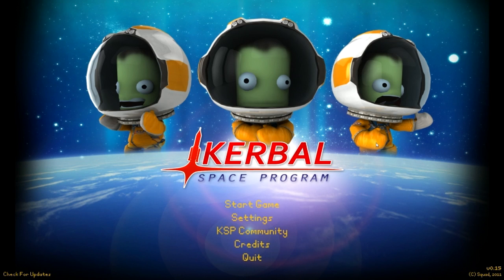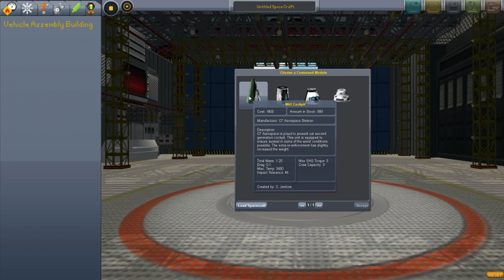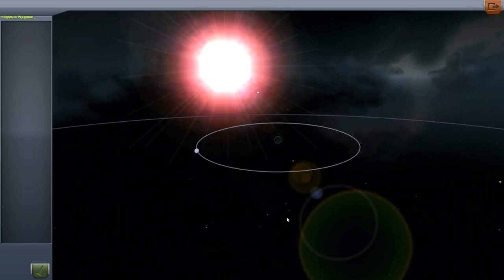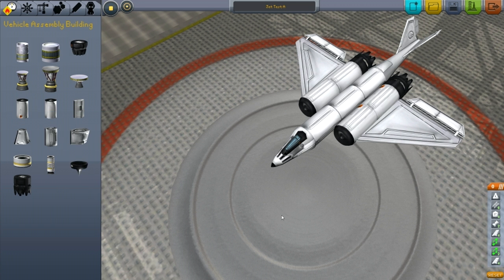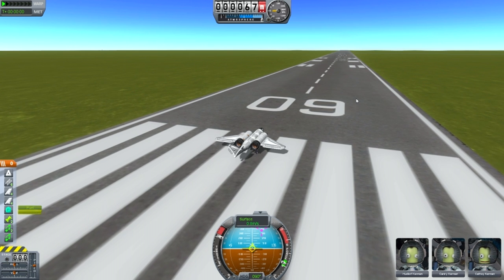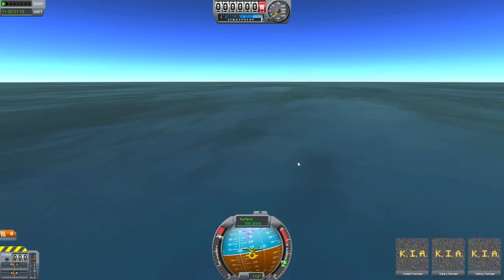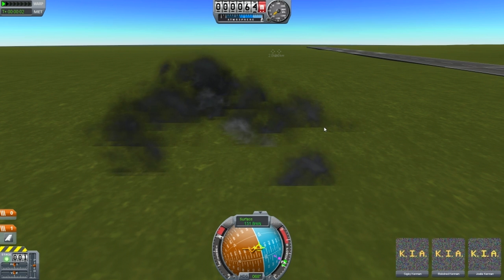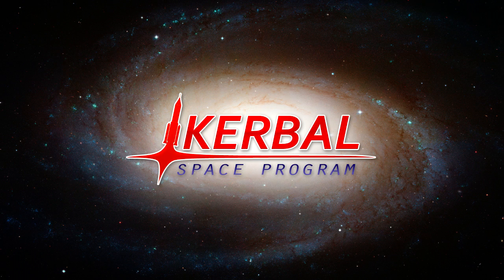Kerbal Space Program - 20 - Update 0.15 with SpacePlanes!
A new version (0.15) of Kerbal Space Program was just released, which adds a collection of new parts to build with, including wings and jet engines for designing SpacePlanes!

Welcome back to Kerbal Space Program! In KSP, you're responsible for building, launching and flying rockets in your own fledgling space program on planet Kerbin.